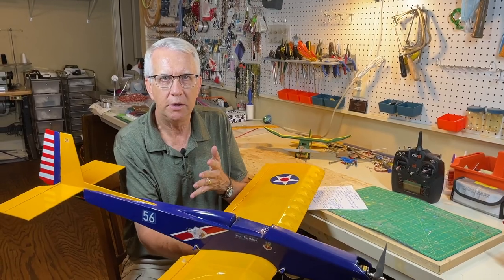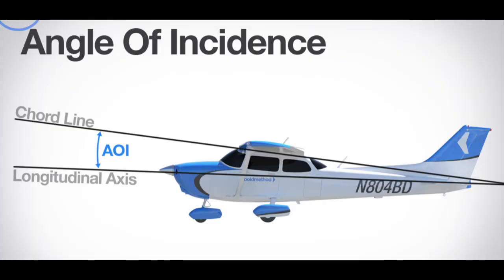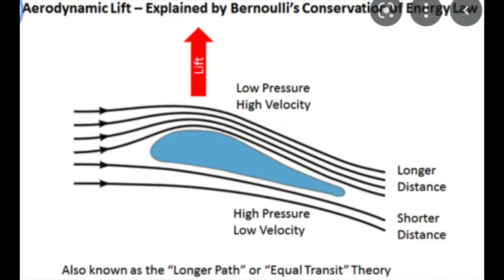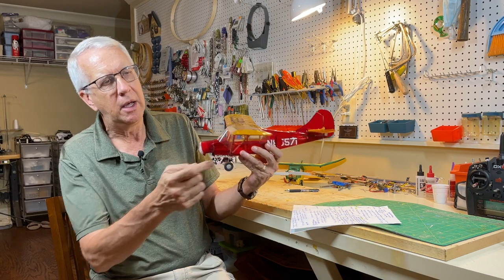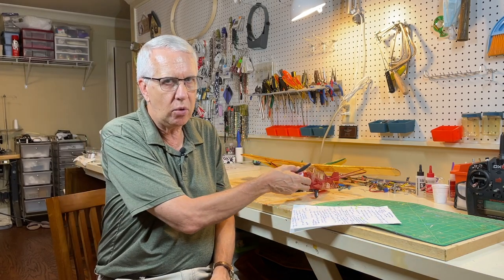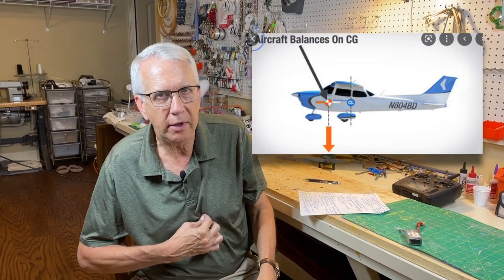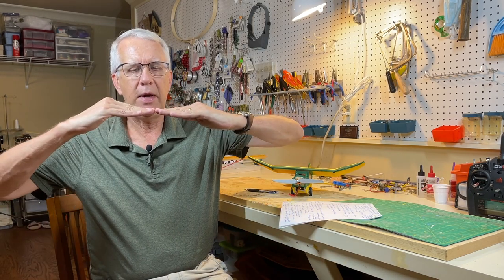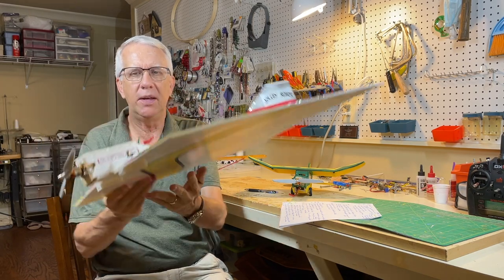Practical Aerodynamics for Model Airplanes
In this video I will cover practical aerodynamics for model airplanes.  Easy to use and understand rules of thumb for aviation aerodynamics that will make you a better RC airplane and model aircraft pilot and help avoid a crash some day.

Aerodynamics for airplanes, full scale or model, can be complex.  But it is not hard or complex to break these items down to understandable modules.  See chapter below for where you may wish to view a particular subject.

Areas that are covered include airplane controls, flaps, wing incidence, motor right and down thrust, wings and the creation of lift, stalls and angle of attack, center of gravity, warps, wing dihedral, flutter, trim, advantages of a high vs. a low wing airplane, elevons and computer assist such as AS3x (Automatic Stabilization 3 Axis).

Regards,
Tim

Chapters:

00:00 - Intro
01:21 - Airplane controls
02:00 - Flaps
03:30 - Wing incidence
04:39 - Right and down thrust
06:27 - Wings and lift
10:04 - Stalls and angle of attack
13:57 - Center of gravity
18:12 - Warps
21:00 - Wing dihedral
23:13 - Flutter
24:40 - Flight trim
26:00 - High vs. low wing
27:30 - Elevons
28:42 - AS3X
30:15 - Conclusion